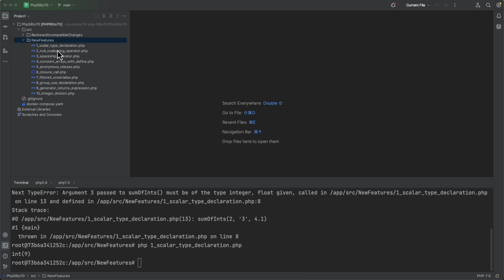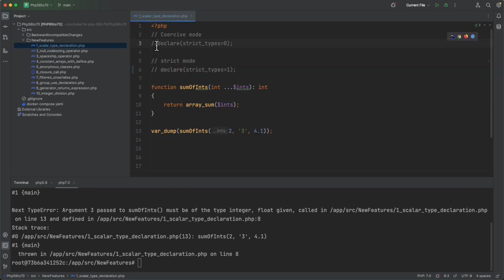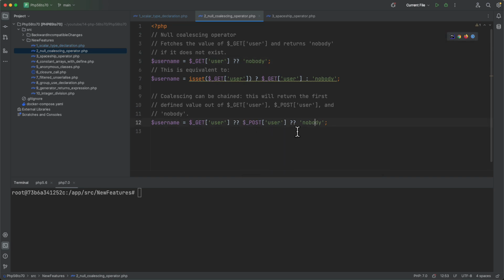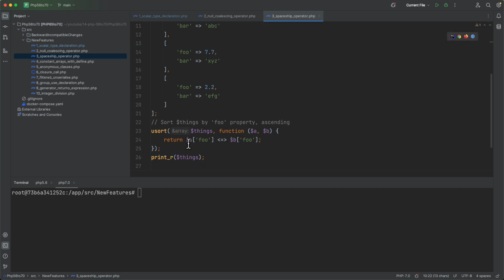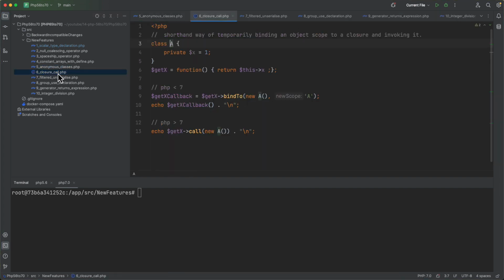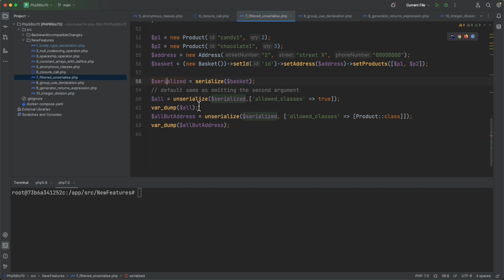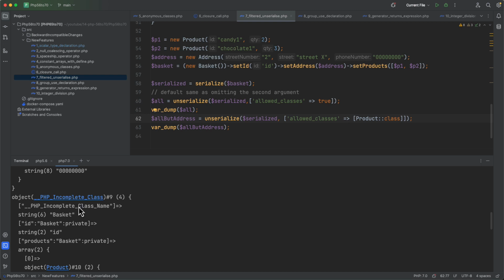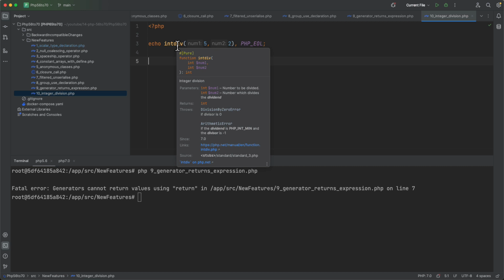Migrating From php 5.6 to PHP 7 - Part 2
In this video we will see the changes that we have to do in our PHP 5.6 project in order for it to work in PHP 7.0 and the new features that we can use.
Part 1 will focus on the backward incompatible changes and Part 2 will list many of the newly introduced features.